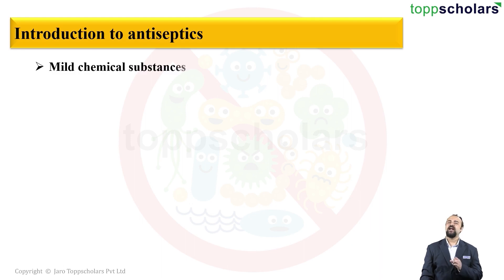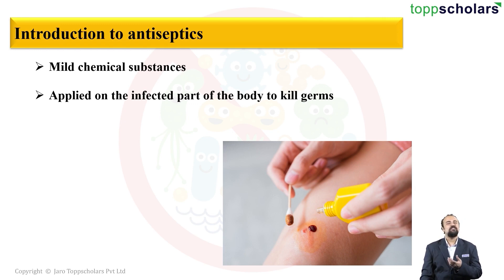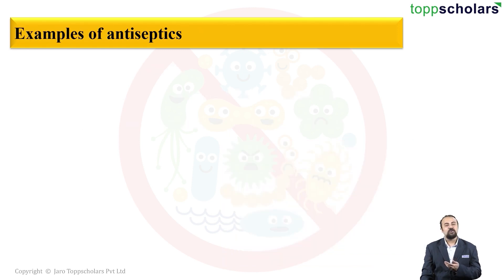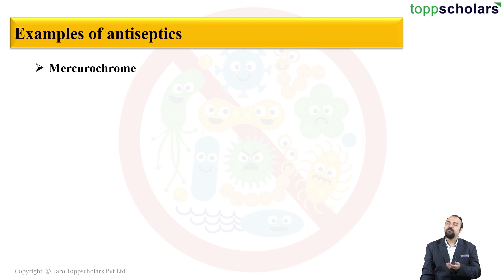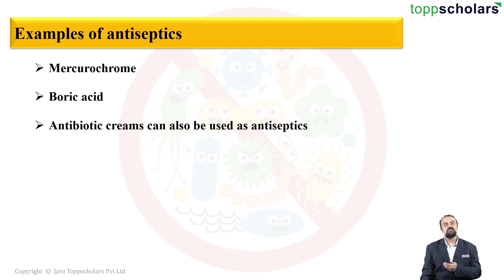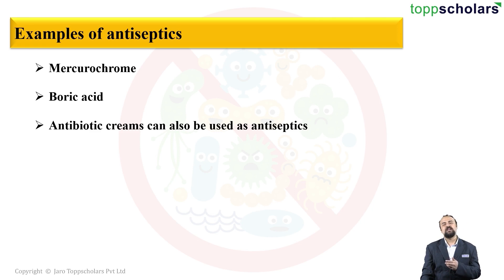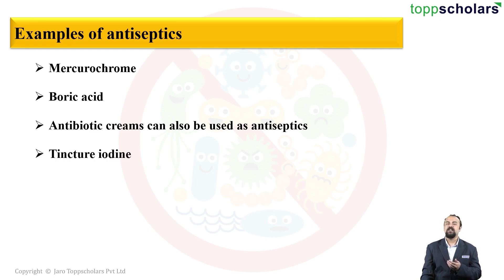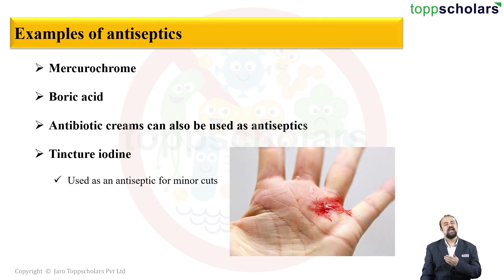Antiseptics | Biology | Antiseptic | Infection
Antiseptics are antimicrobial substances that are applied to living tissue/skin to reduce the possibility of infection, sepsis, or putrefaction.